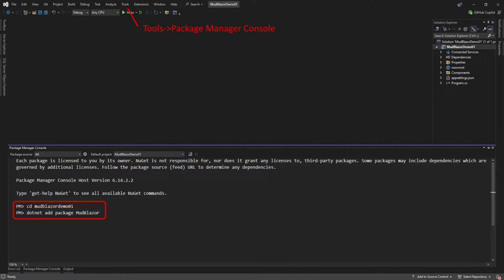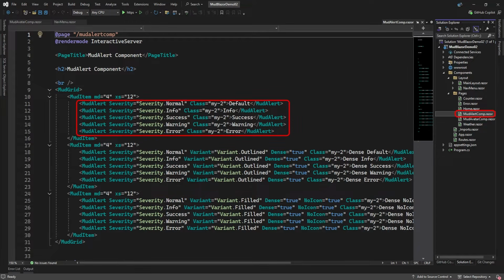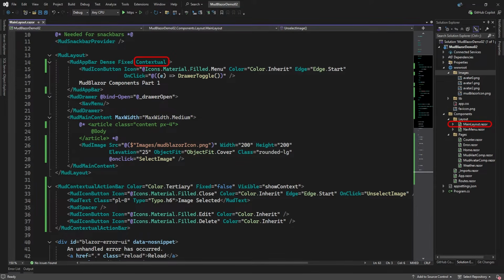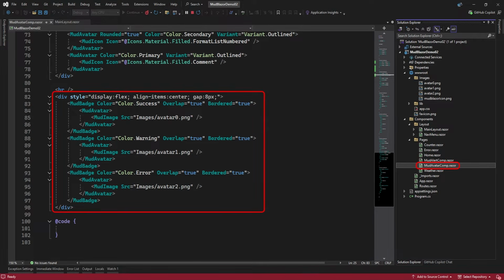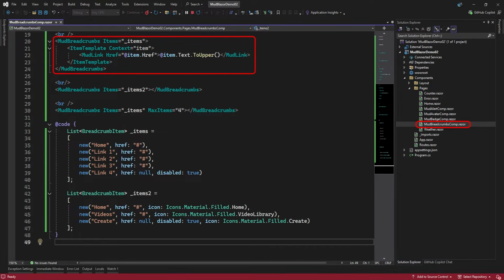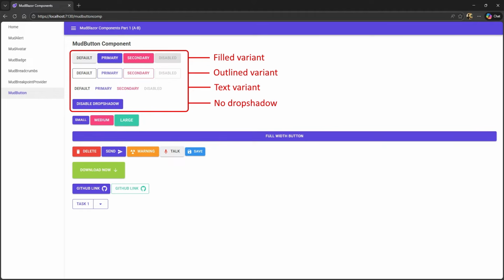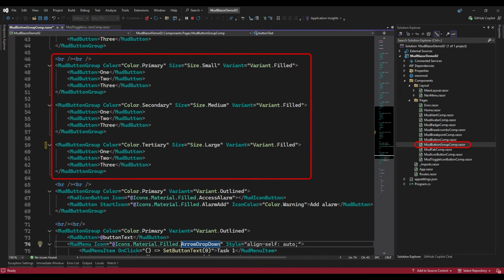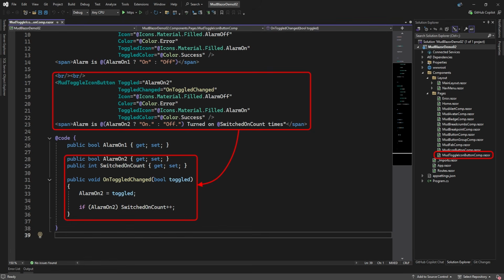MudBlazor Components Part 1 (A-B)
Demonstrating MudBlazor components starting with A through to B, including all the button components.

0:00 - Intro
0:25 - Setup
1:14 - Layout
2:11 - MudAlert
3:37 - MudAppBar
6:13 - MudAvatar
7:32 - MudBadge
8:42 - MudBreadcrumbs
10:10 - MudBreakpointProvider
11:15 - MudButton
12:15 - MudFab
13:23 - MudButtonGroup
14:29 - MudIconButton
15:12 - MudToggleIconButton